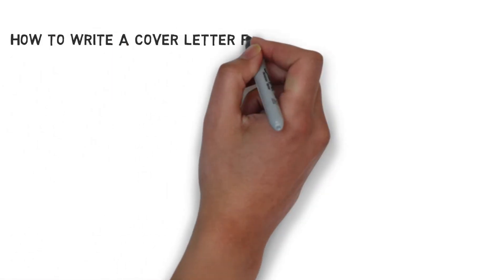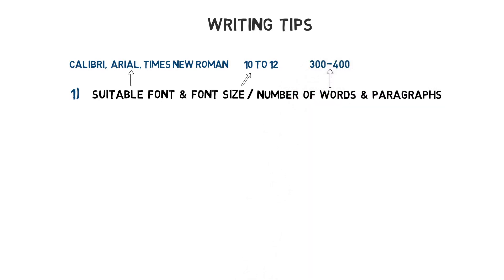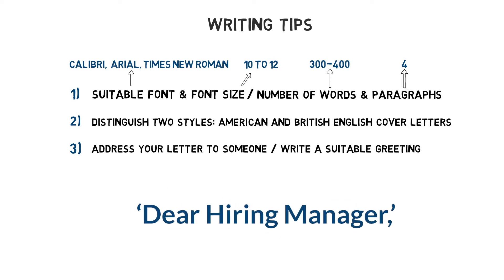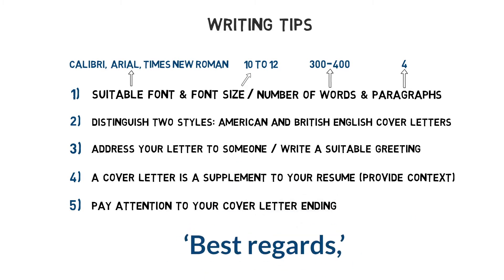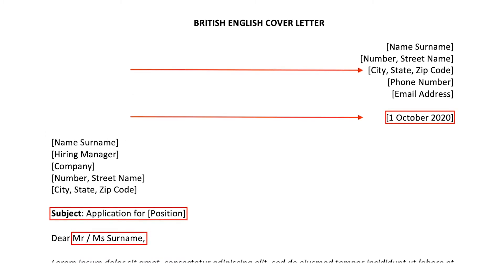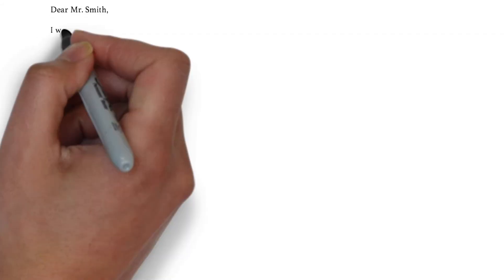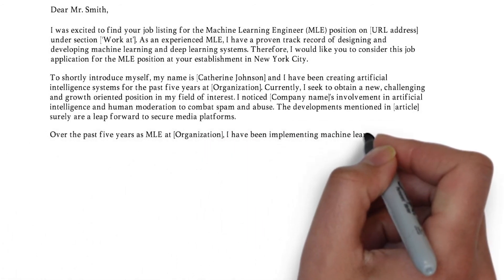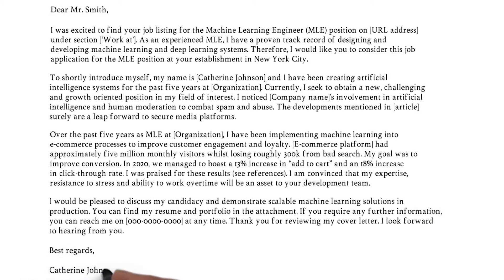How To Write a Cover Letter For a Machine Learning Engineer? | Example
In this tutorial, I will teach you: ‘How to write a cover letter for a machine learning engineer position’. I’ll not only provide you with the most important writing tips, but I will actually write a cover letter example for a machine learning specialist. The main purpose of this tutorial is to get you noticed by hiring managers and employers and land you plenty of job interviews.